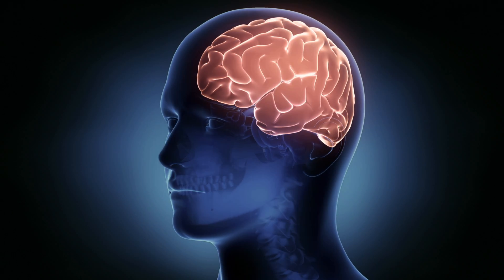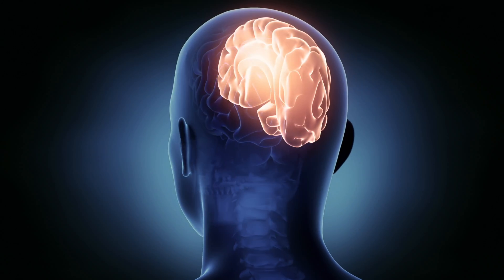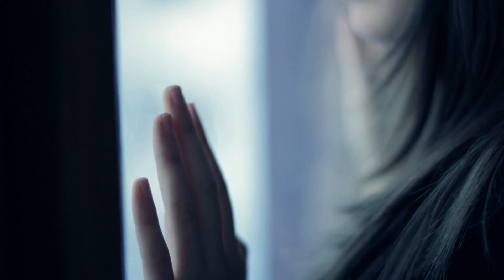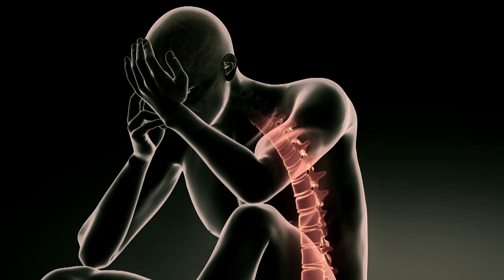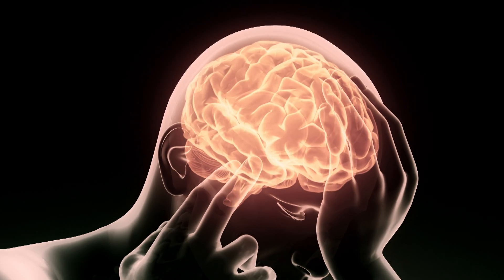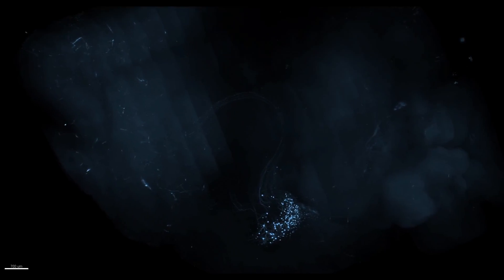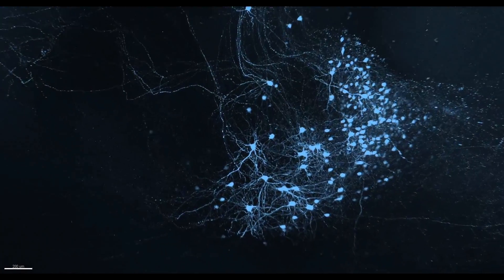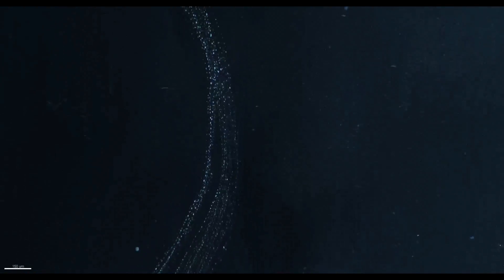Processing emotions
A new study from MIT reveals how two populations of neurons in the brain contribute to the process of assigning emotional associations to specific events.

Neuron imaging: Anna Beyeler and Craig Wildes from the Laboratory of Kay Tye
Stock imagery: Pond5.com
Music sampled from, " Secret Place" by Alex Fitch